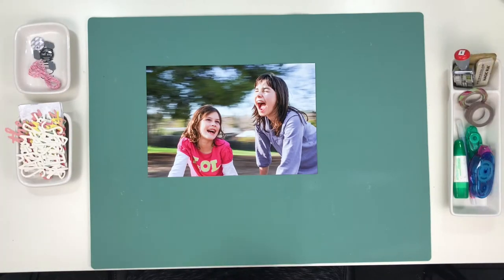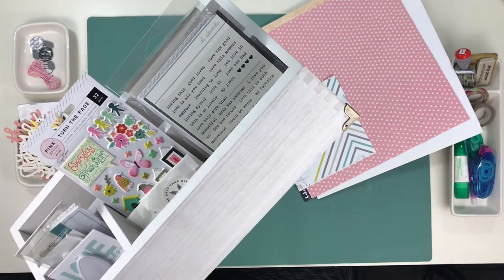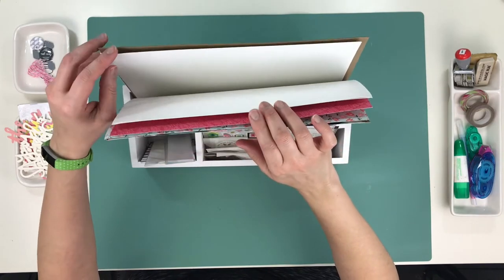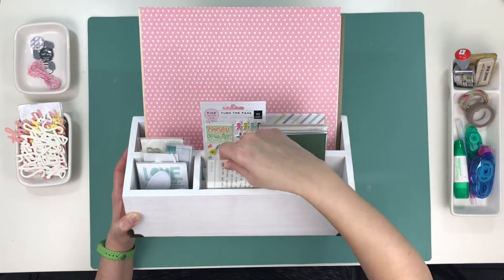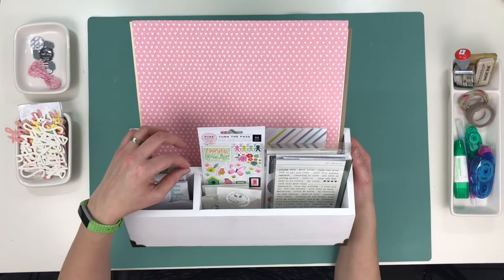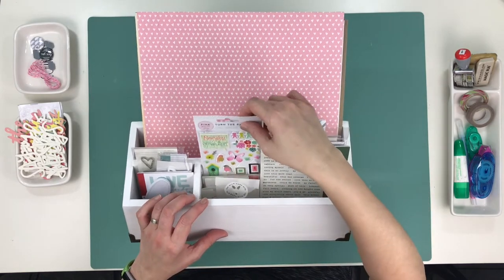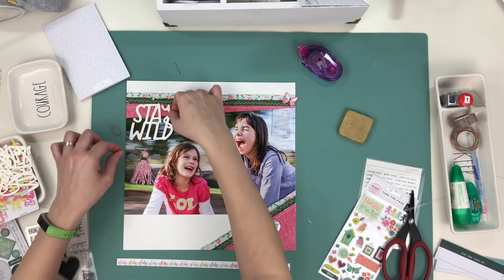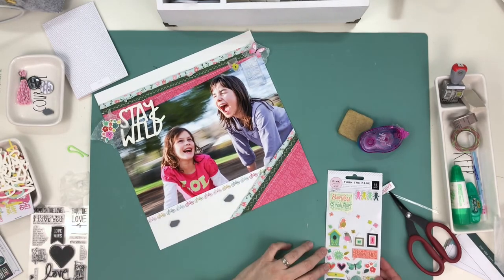process video | stay wild | the wild hare kits | january 2018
It's a process video, a show-and-tell of my new scrap desktop organizers, and a shared hack to erase mistakes you make when writing on photos using the Ali Edwards slickwriter pen! (starts at 25:00 min)